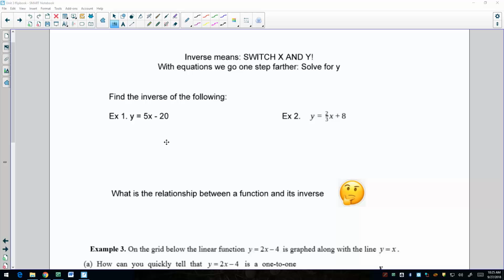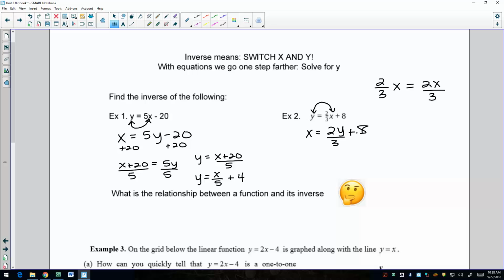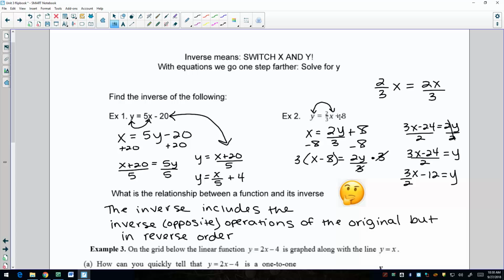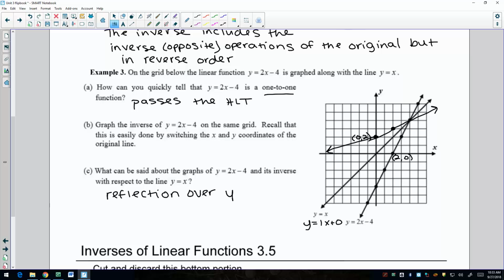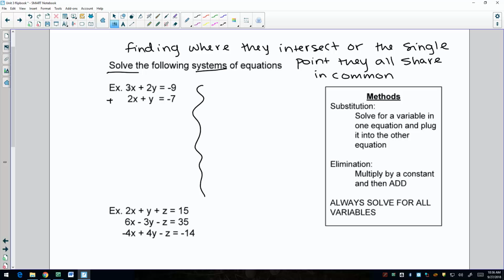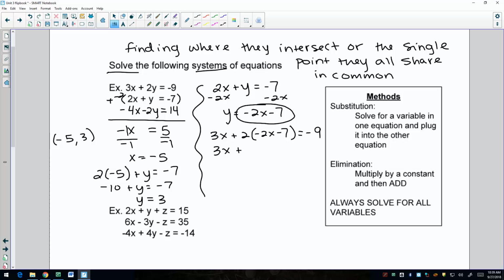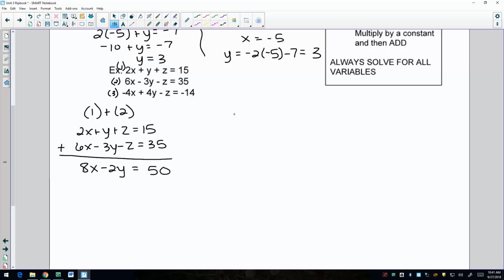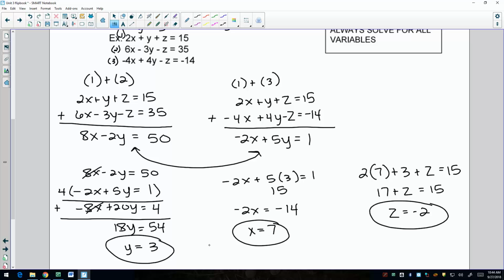Algebra 2 Lessons 3.5 & 3.7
Inverses of Linear Functions/Systems of Linear Equations